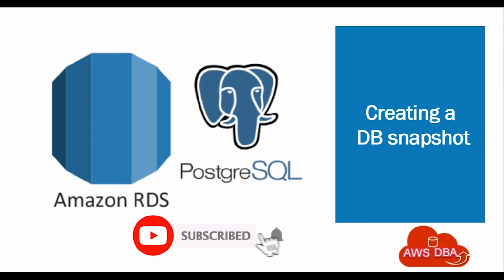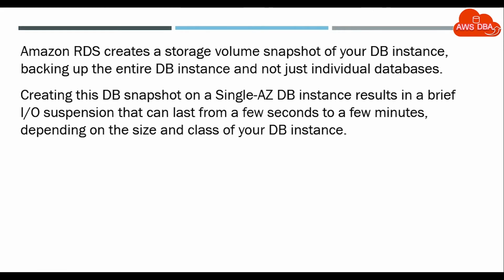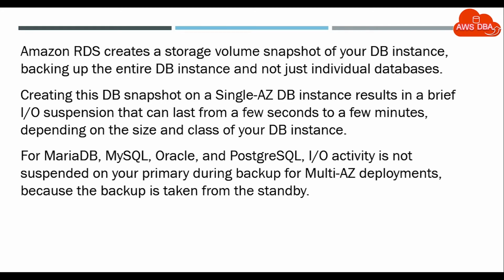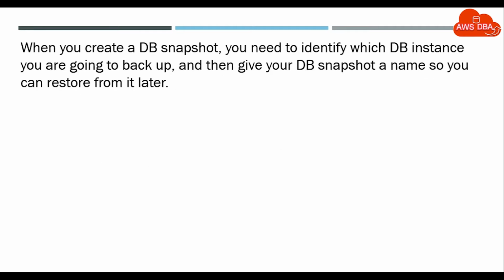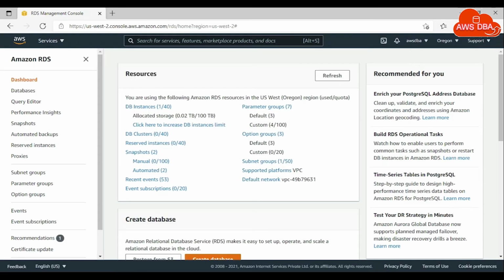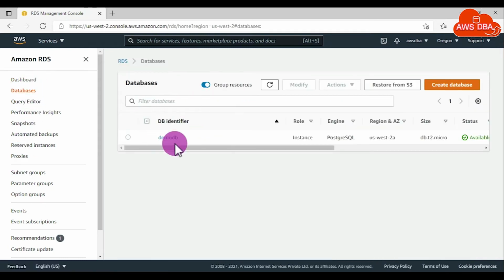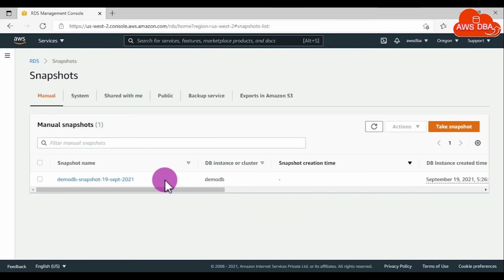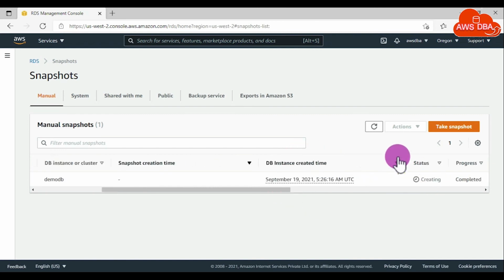27 Creating a DB snapshot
Creating a DB snapshot

postgresql tutorial,
postgresql download,
Amazon Web Services
Amazon EC2
Relational Database Services
Amazon RDS
relational database services
relational databases
database management
aws certification,
aws solution architect certification,
cloud computing,
amazon web services,
sharing snapshot,
ebs snapshot,